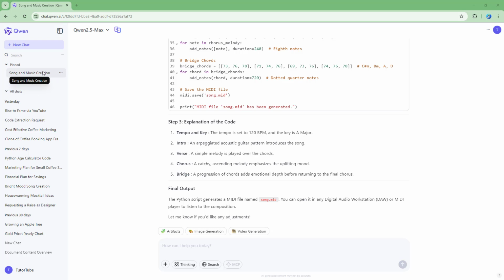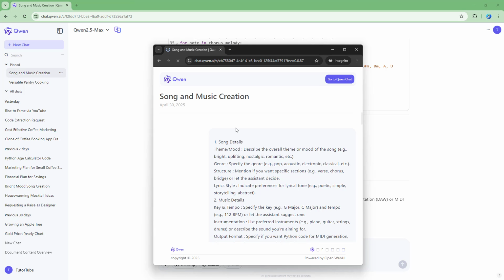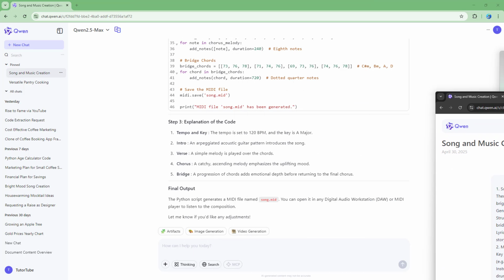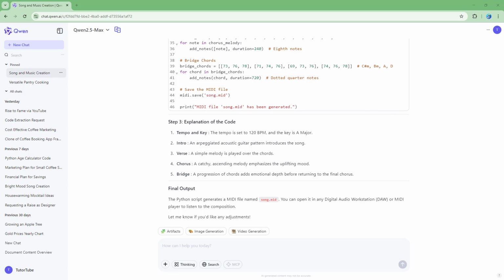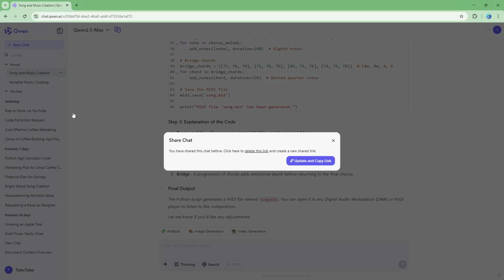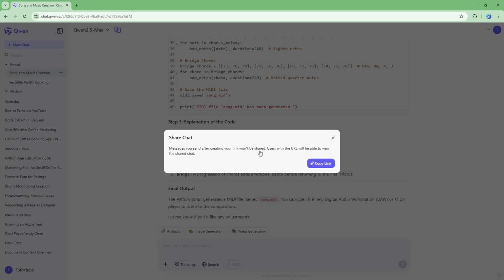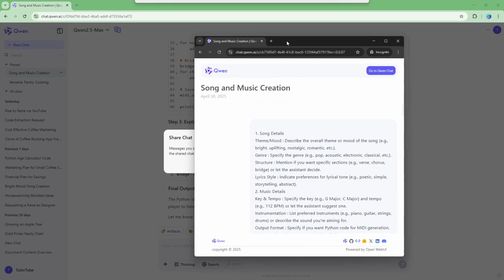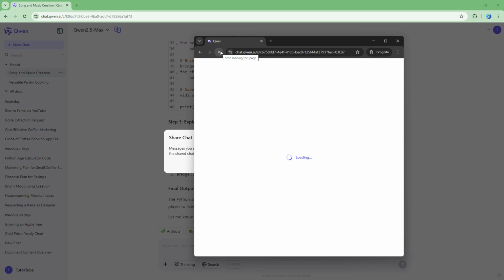Qwen - Lesson 73 - Disable Chat Link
In this tutorial, we will be discussing about Disable Chat Link in Qwen Chat a powerful AI text-based chatbot developed by Alibaba.